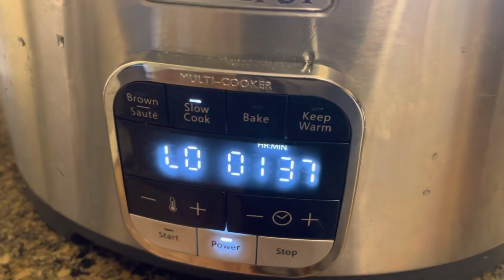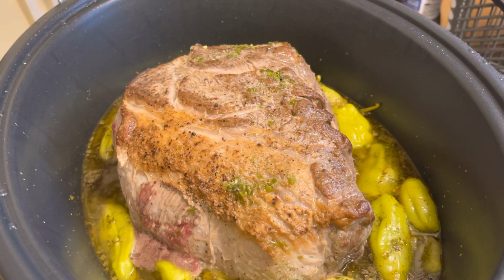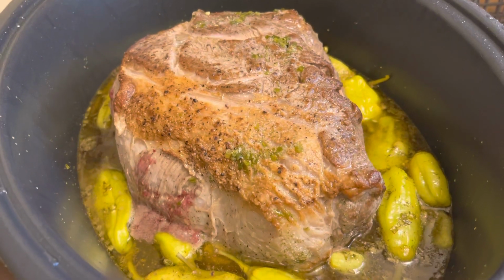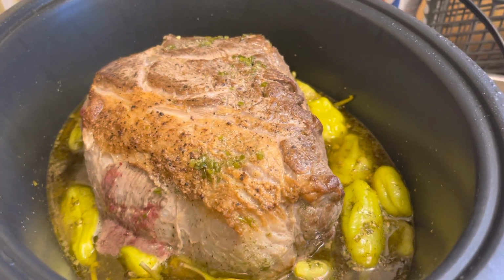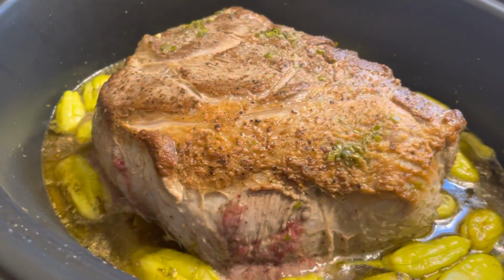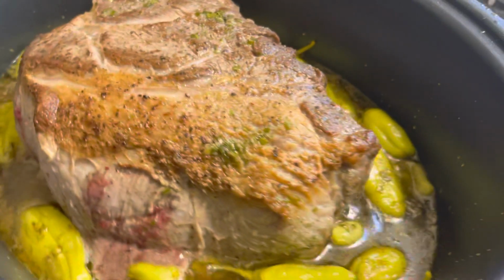Whole 30 Mississippi Pot Roast Explained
We've been on the Whole 30 Diet for the month of January. So we've been cooking a lot of our own meals to stay Whole 30 Compliant. What is Whole 30? No dairy, no sugar or glucose, no legumes, and no alcohol. But we can eat any meats and vegetables! So this dish is a spin off of one of our favorite Crock Pot Cooks; the Mississippi Pot Roast. For this cook, we substituted Ghee instead of Butter, made our own Ranch Seasoning and Au Jus Sause with no sugar. This cooks on low in the crock pot for 9 hours. When we pull it, let cool, and the meat will be falling apart it's so tender.